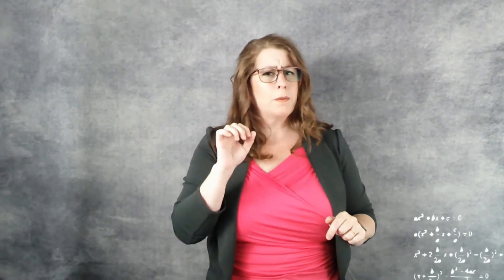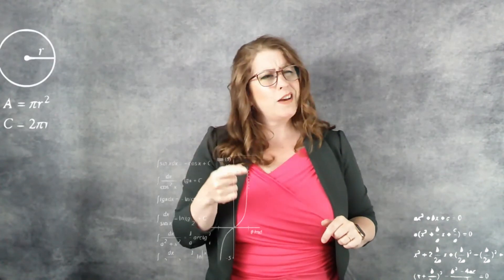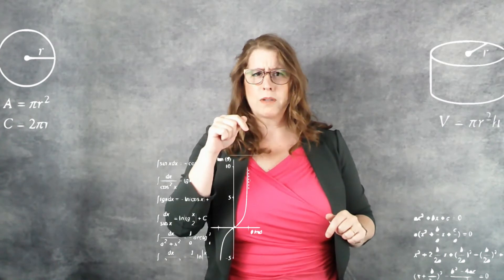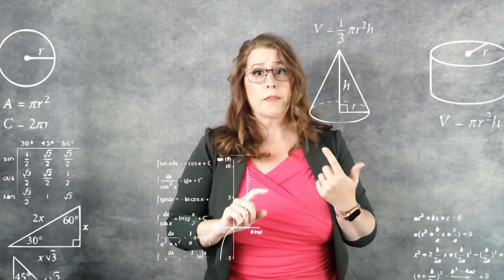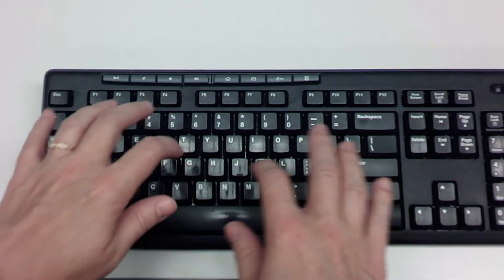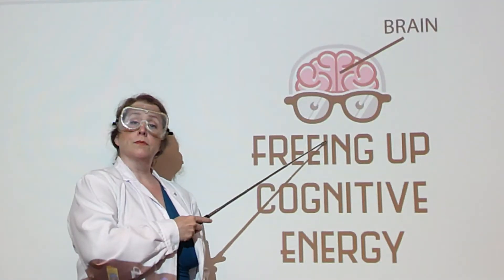FS Mini Train: Touch Typing - Part 1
Once upon a time, the ability to type without looking at the keyboard was a skill only certain people needed – usually those working in the administration industry. But times have changed, and today you would be hard-pressed to find a worker in any industry who couldn’t benefit from learning to “touch type”. Not only can it substantially decrease the amount of time spent in front of a computer, but it can reduce the effort it takes to get your thoughts from your head and onto the screen.